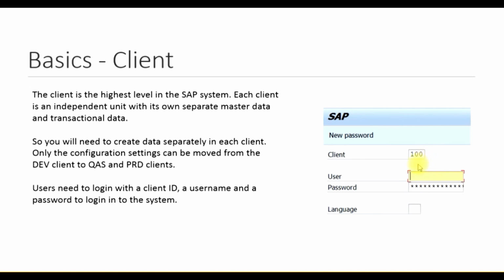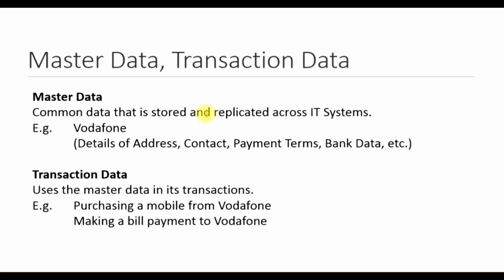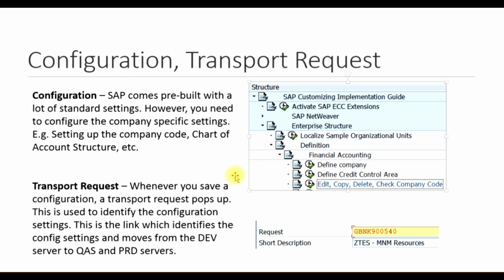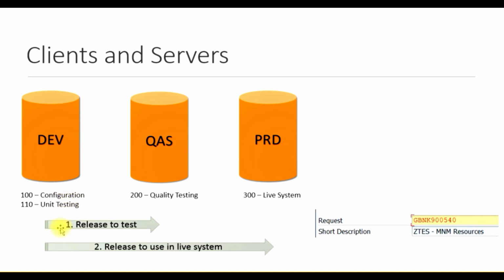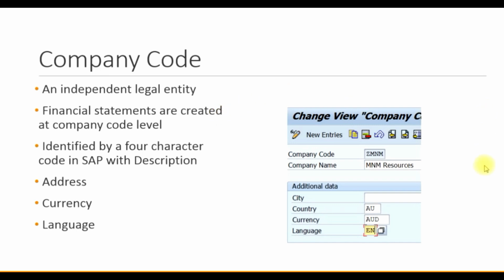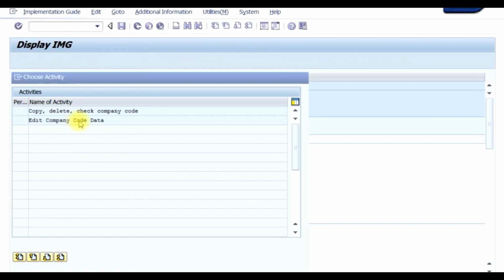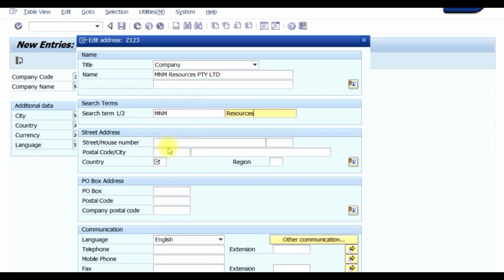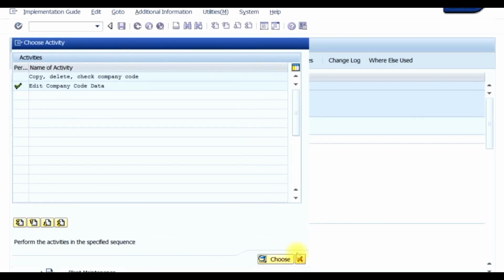# SAP FICO : Basic setting of organization configuration